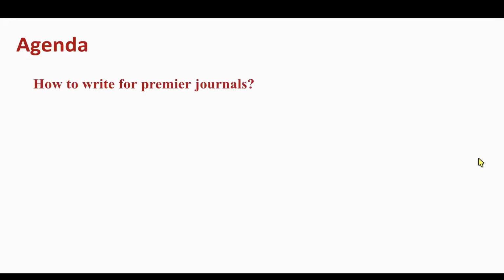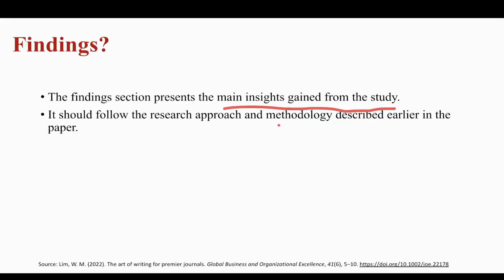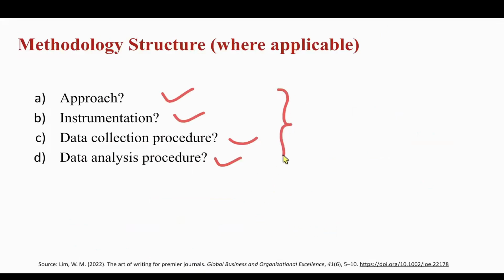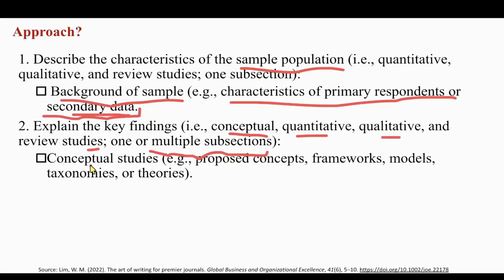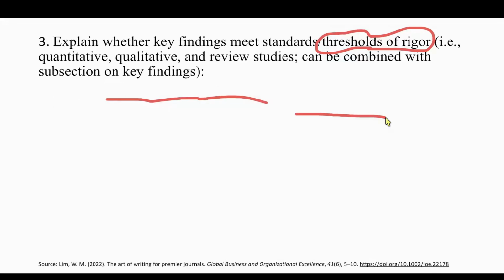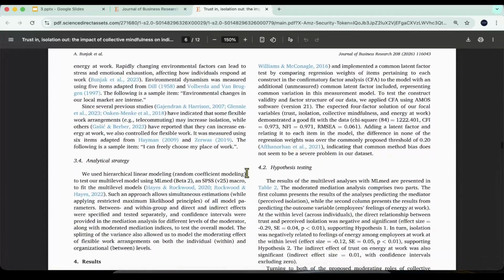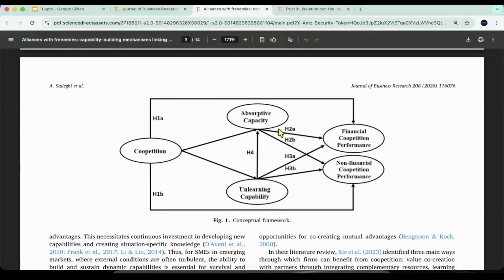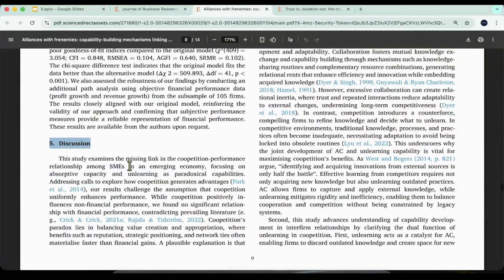How to report the findings in a research paper for premier journals I Part 7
Reporting findings in a research paper submitted to a premier journal is not a mechanical presentation of results; it is a strategic, theory-driven articulation of scholarly contribution. In high-impact outlets, the results section must do more than present tables and statistical outputs—it must demonstrate analytical rigor, theoretical coherence, and clear value addition to the extant literature. Editors and reviewers expect findings to be tightly aligned with research questions, methodologically transparent, and positioned within ongoing scholarly conversations. Precision in reporting effect sizes, robustness checks, boundary conditions, and theoretical implications is often what distinguishes a desk rejection from a revise-and-resubmit decision.

A well-crafted findings section transforms empirical evidence into a compelling narrative that advances theory and informs practice. It signals methodological competence, intellectual maturity, and contribution clarity—core criteria for publication in premier journals.

Suggested Reading
Lim, W. M. (2022). The art of writing for premier journals. *Global Business and Organizational Excellence, 41*(6), 5–10.